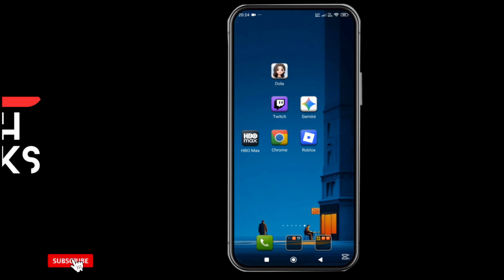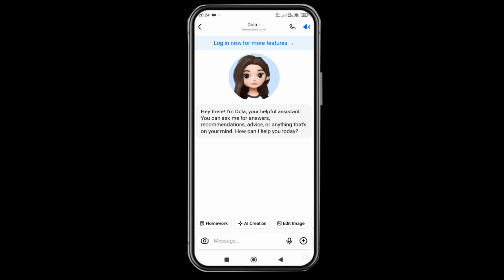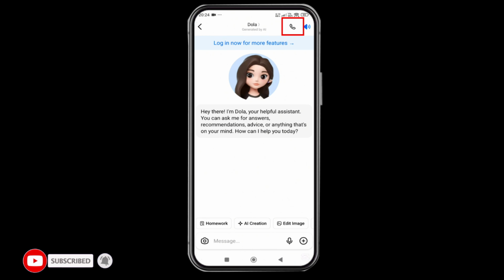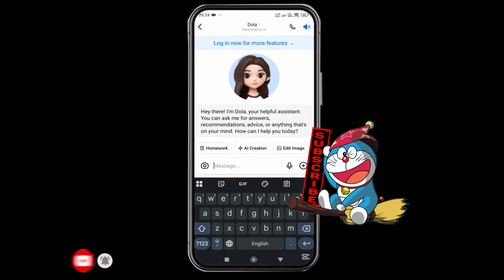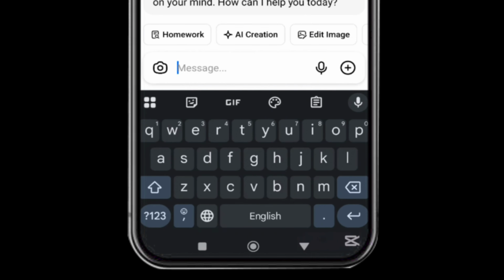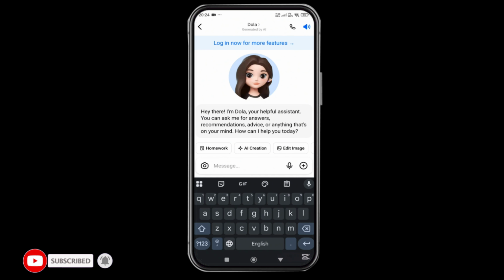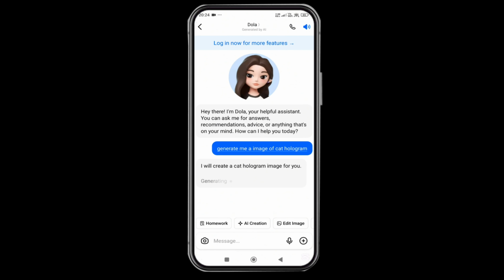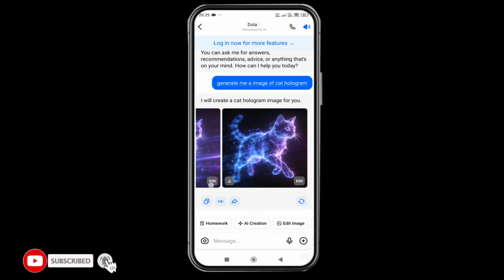How To Use Dola AI